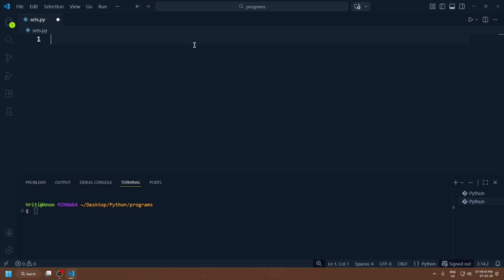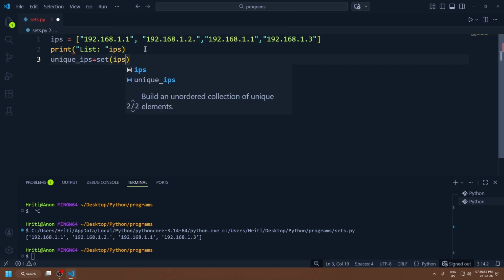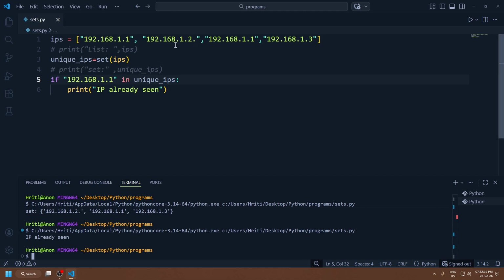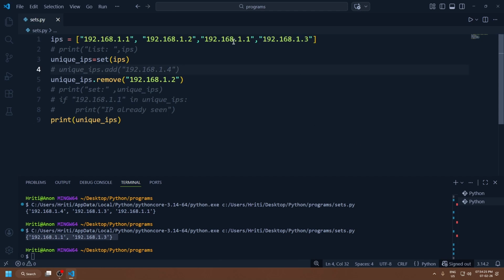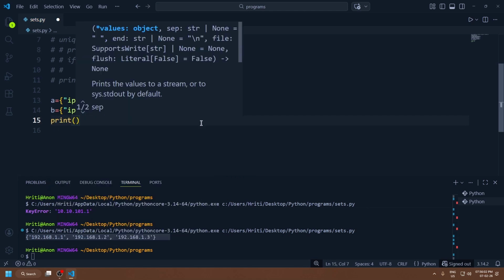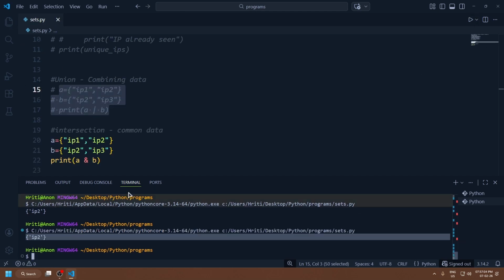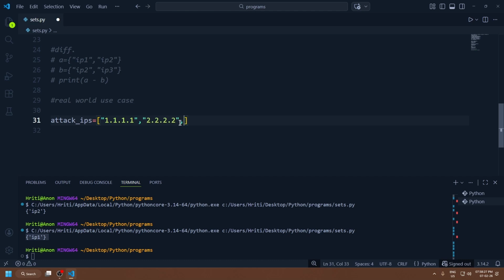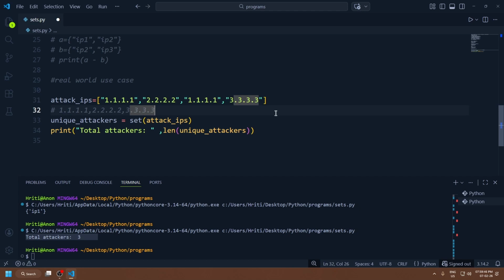Lecture 28 : Sets Explained | Python Full Course | For Hackers and Beginners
In this video, you’ll learn sets in Python, a data structure used to store unique elements. We explain how to create sets, add and remove elements, and perform basic set operations with simple examples. Sets are useful in Python programming, data handling, and real-world applications. Ideal for students and beginners learning Python. 🐍💻